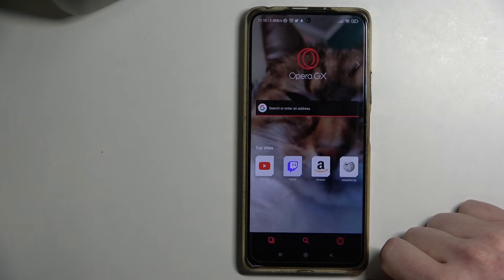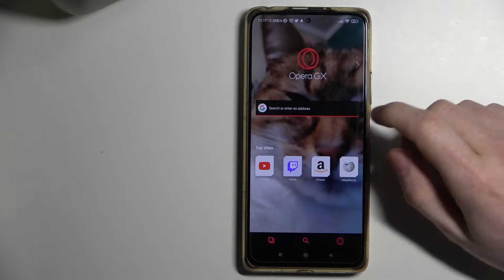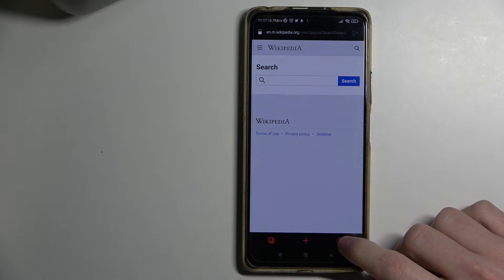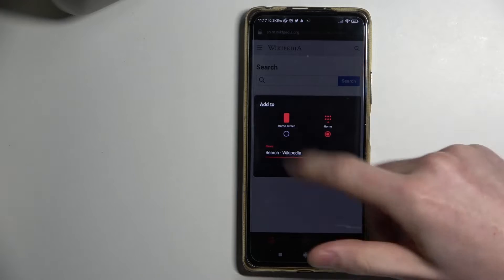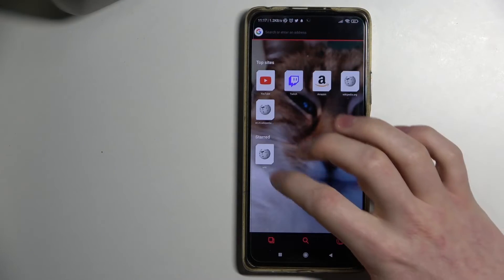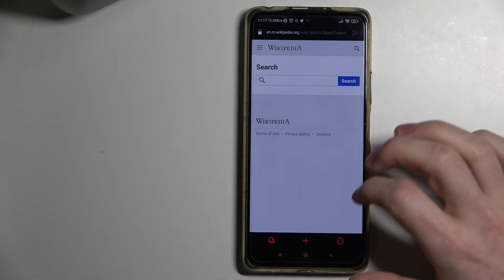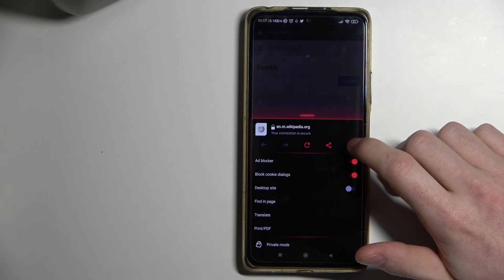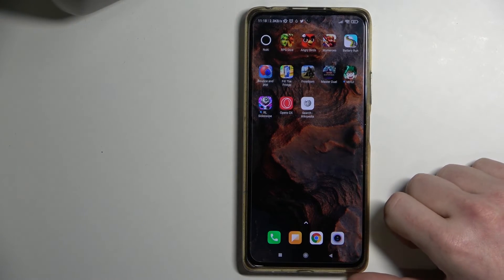Opera GX Android - How To Add Website To Homescreen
Learn more about Xiaomi Redmi Note 10 Pro
Our video here shows you how to add favorite websites to your smartphone homecreen easly. This is only one of the many settings that this browser has to offer. You can customize your browser to your liking by watching this or many other tutorials that explain all of the settings and options of Opera GX!

Opera GX how to add website to homescreen
Opera GX how to add website to mainscreen
Opera GX websites to homescreen